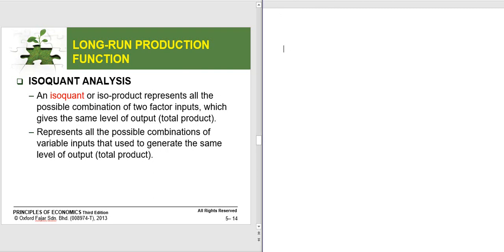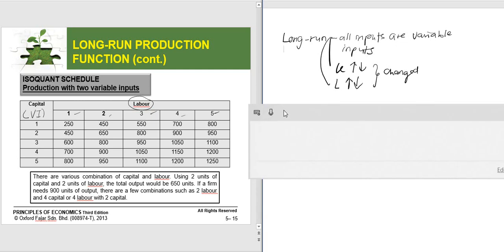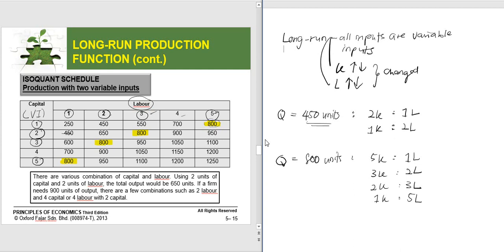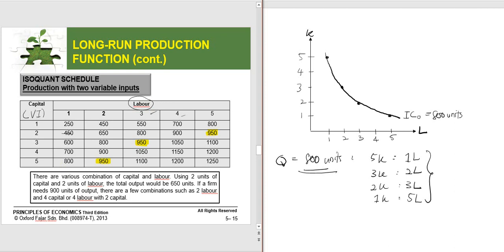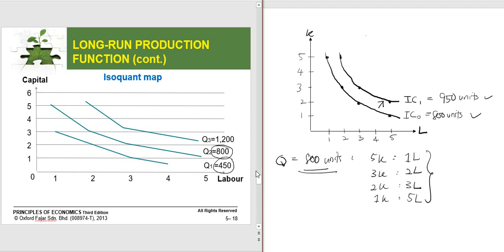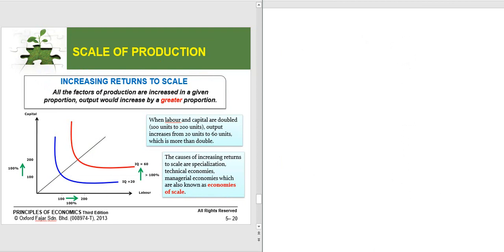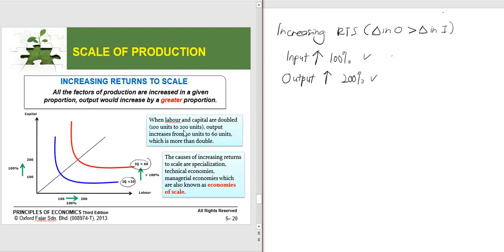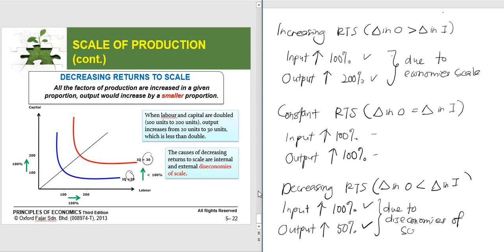Principles of Microeconomics-TOPIC 5 (PART 2)